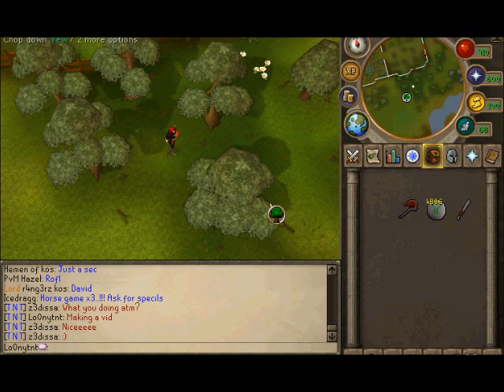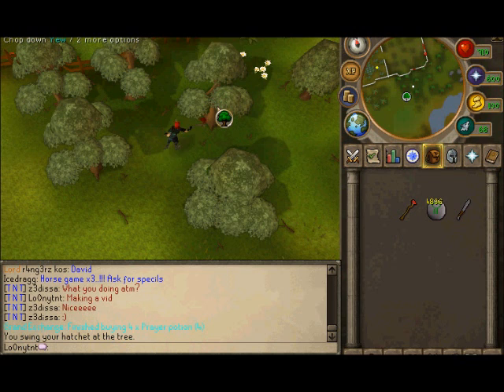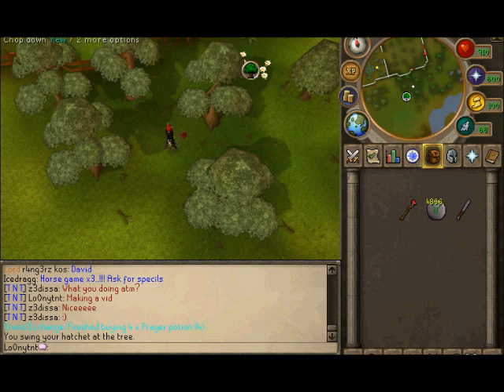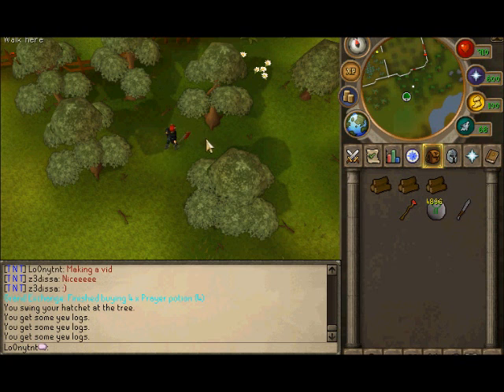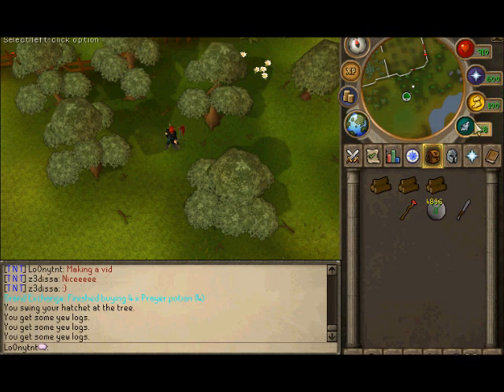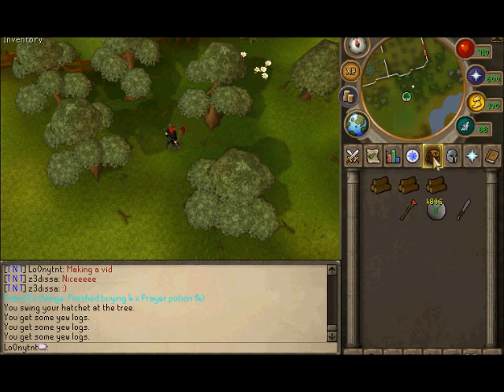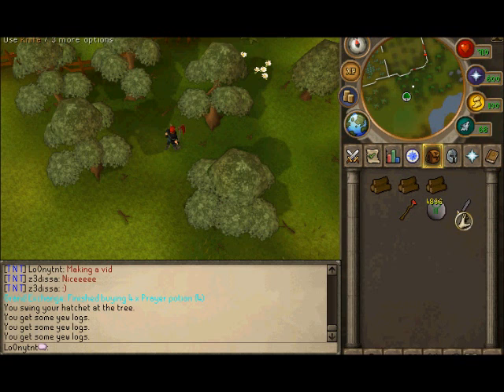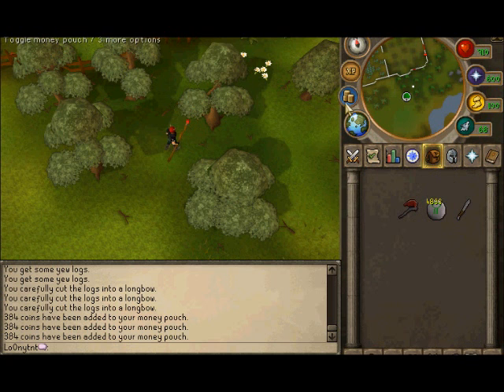Runescape money making TIP! Bonus PKing clip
can we get 69 likes? thanks guys